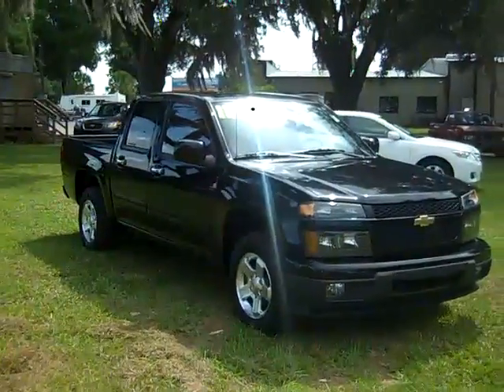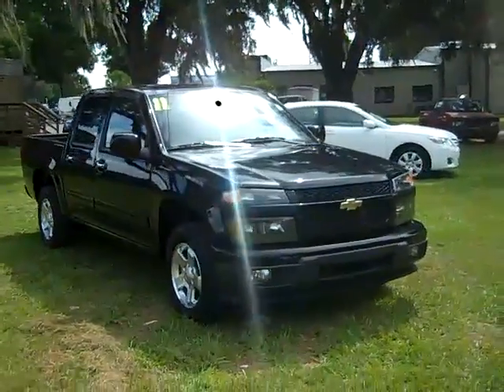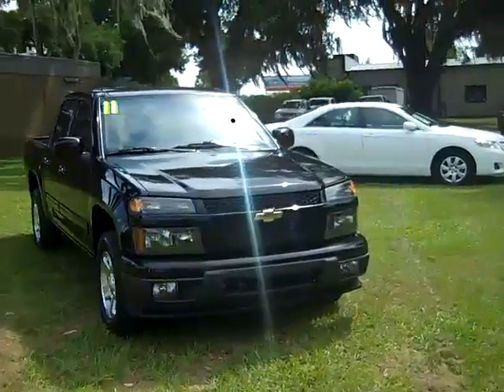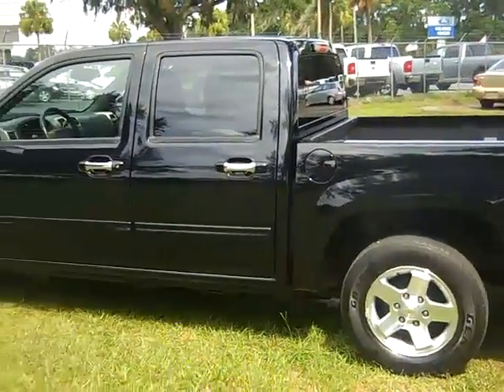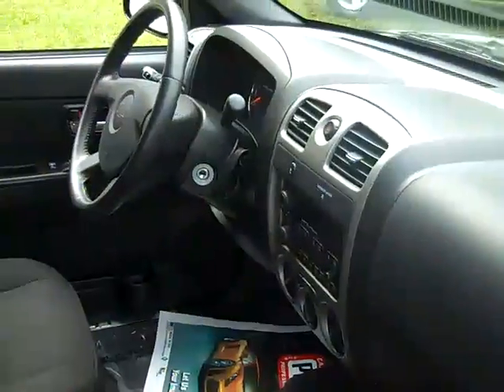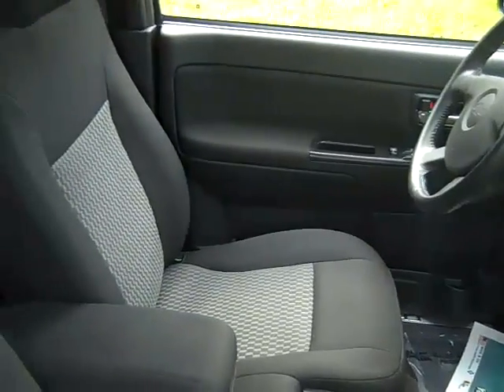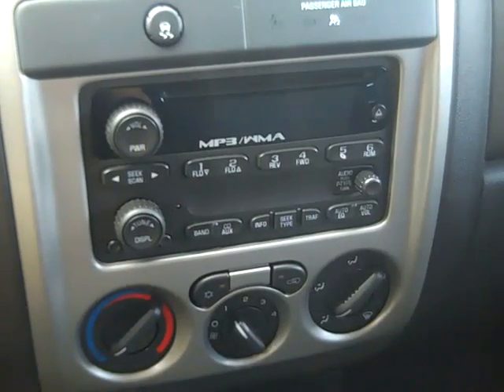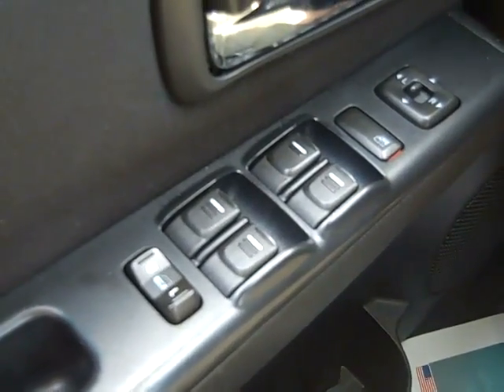Chevy Colorado Gainesville Fl 1-866-371-2255 near Lake City Starke Ocala FL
near Lake City Starke Ocala ... call or toll free 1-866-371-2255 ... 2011 Chevy Colorado LT ... 17,237 well maintained miles ... Crew Cab ... 17,237 well maintained miles ... 3.7 L engine ... black exterior ... gray interior ... cloth seats ... power windows, locks and mirrors ... front and head curtain airbags ... AM/FM radio ... CD player ... digital compass ... digital temperature ... cruise control ... tinted windows ... alloy wheels ... WARRANTY ... more ! Free CarFax ... to see more still photos, prices and our full inventory of used cars, trucks and SUV's please visit our ... Gainesville Lake City Starke Ocala High Springs Alachua Newberry Trenton Chiefland Palatka Melrose Keystone Heights FL ... Coming Soon! 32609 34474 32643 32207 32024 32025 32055